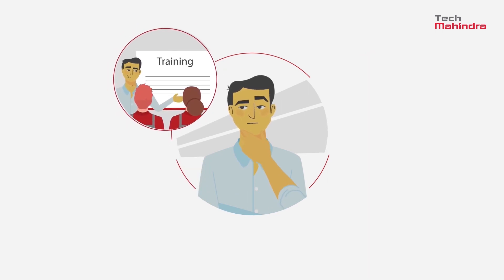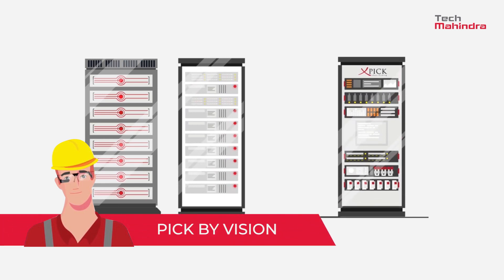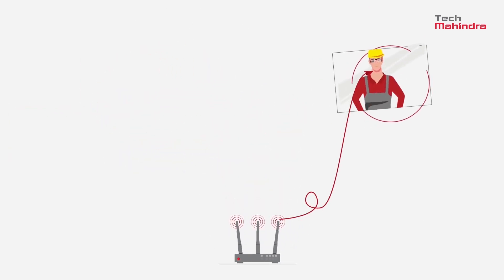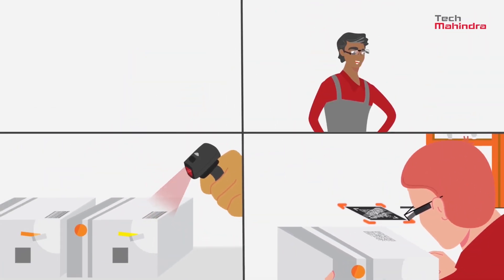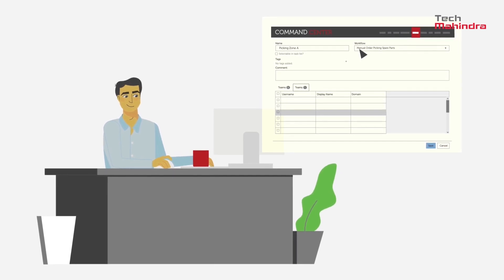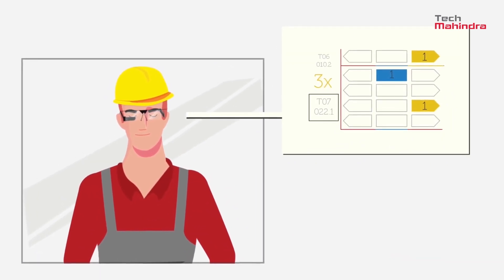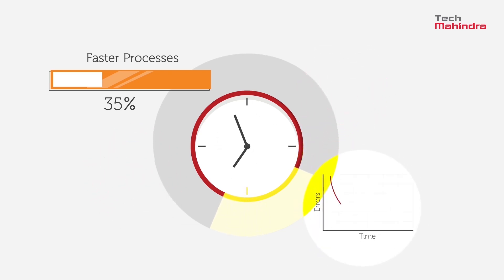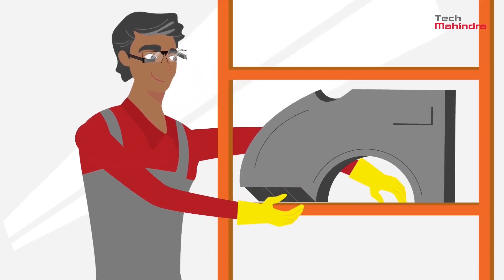Warehouse Order-picking with AR Smart Glasses.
Order-picking using AugmentedReality SmartGlasses at the warehouse is paving to confront logistic challenges. Implementing vision picking technology in order picking process improves speed, accuracy, and ergonomics for the pickers, cuts down training time for new staff. With the Ubimax Frontline Platform, customers are realizing productivity gains up to 30% and near-zero error rates.